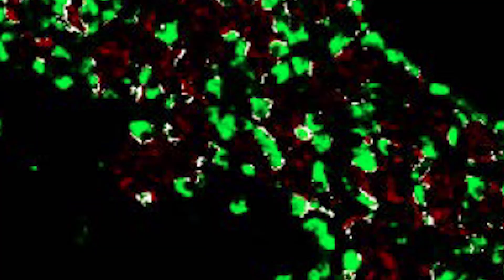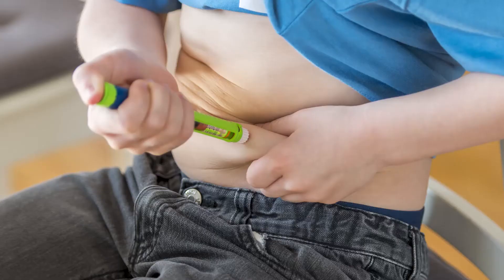A new way to generate insulin-producing cells in type 1 diabetes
Sanford-Burnham researchers discover a simple peptide that can induce new beta-cell formation in the pancreas. The findings—coupled with an immune therapy—show promise for a new approach to treating type 1 diabetes. Fred Levine, M.D., Ph.D. and Linda Bradley, Ph.D.